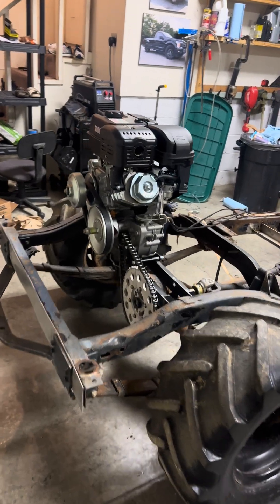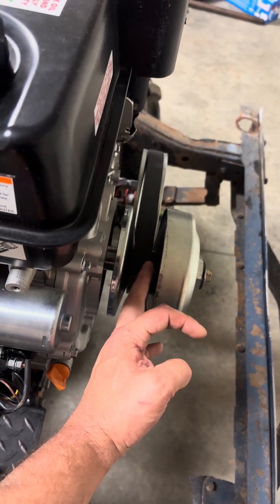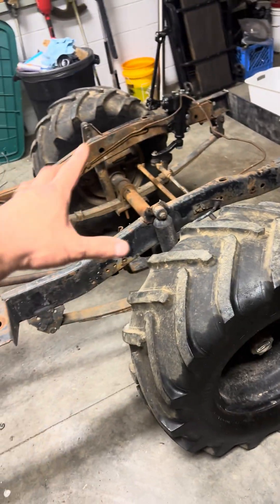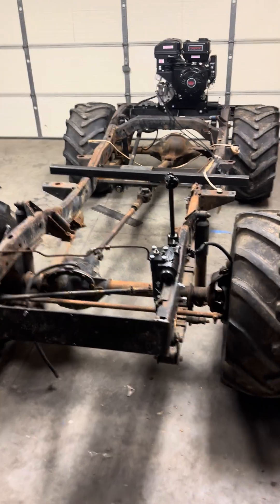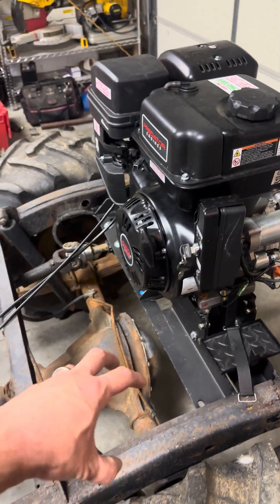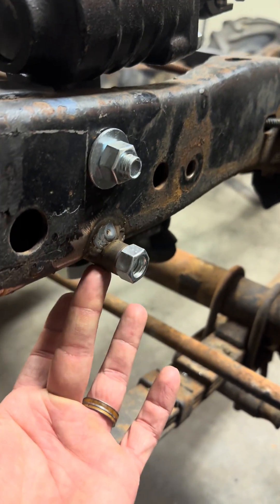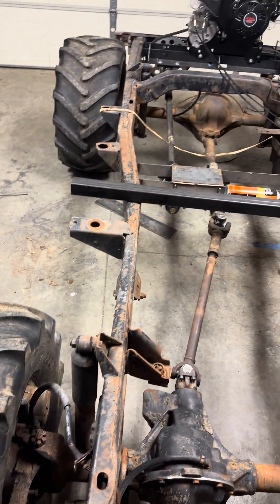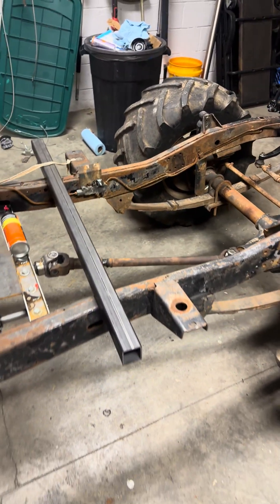Scene 5: Overview of body plating and steering system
In this video, I’m going over what I had to do in order to up the stall speed to allow a forced neutral at stock engine RPMs. Adjusting the idle screw only took it down approximately 50 RPMs, so I had to come up with another solution.